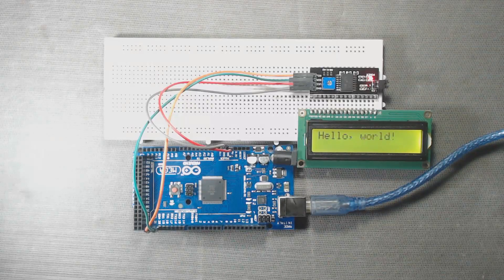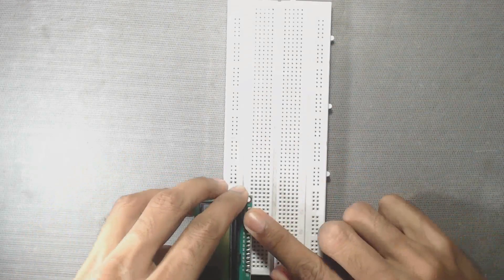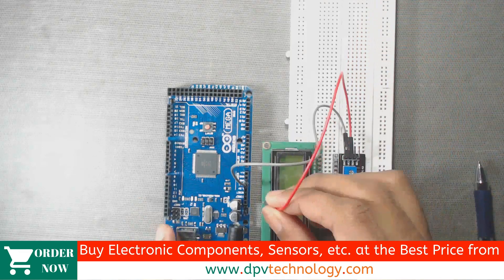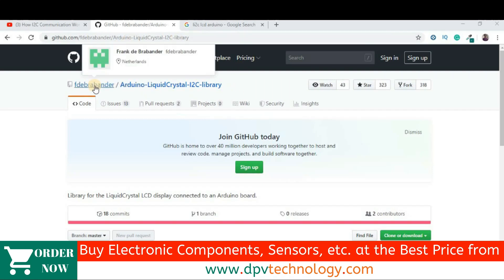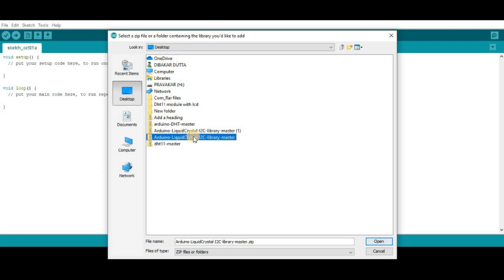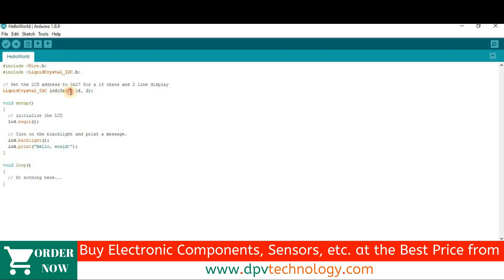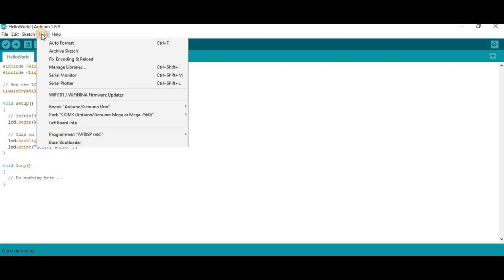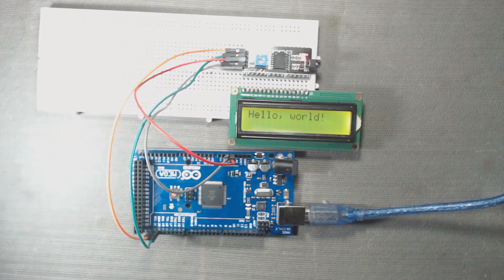Arduino MEGA I2C LCD Tutorial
In this video, we will learn how to use / connect / interface I2C module with LCD and Arduino Mega. Arduino code for the I2c LCD module is available in the library shown in the video.